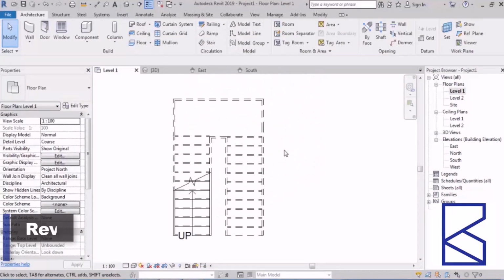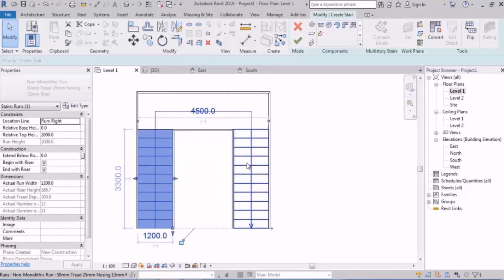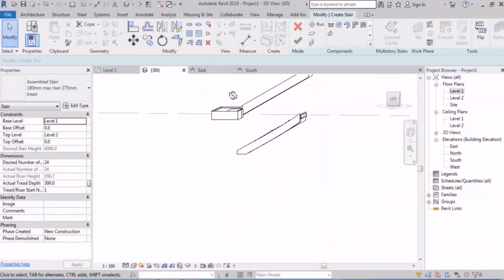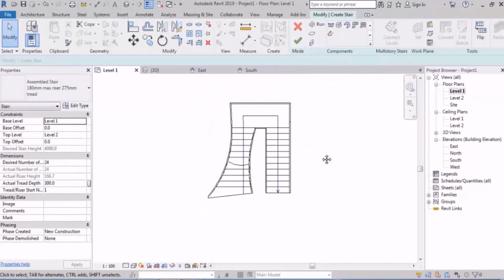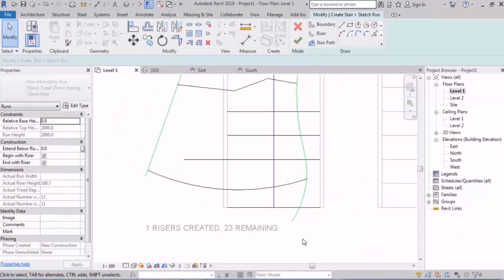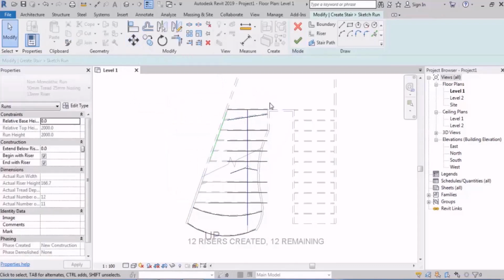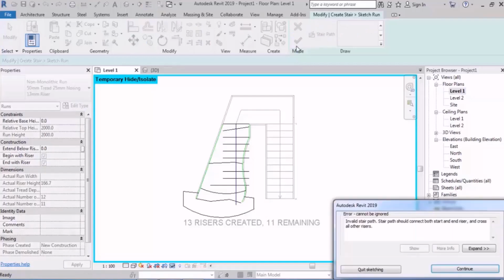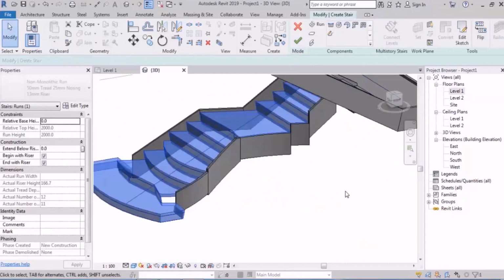Revit Architecture - Masterclass - Session 26: Manual Stairs